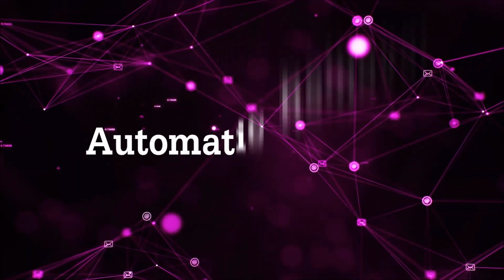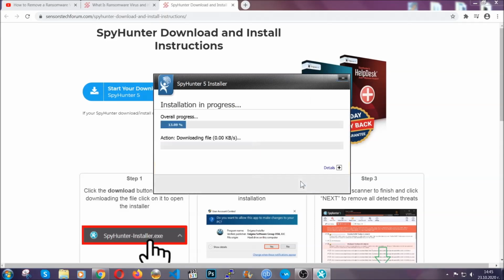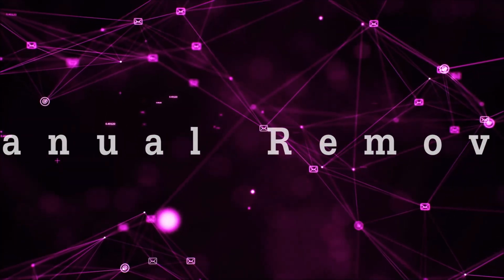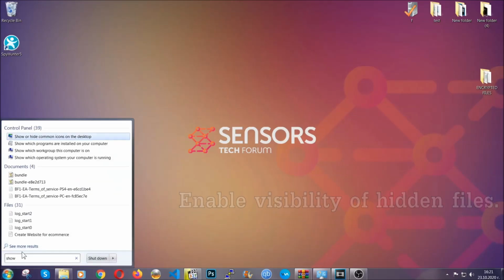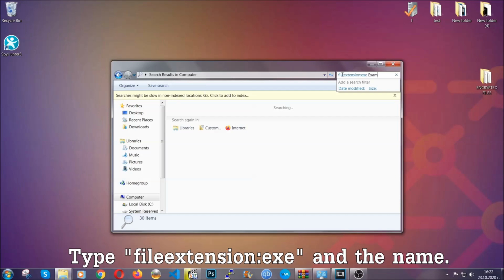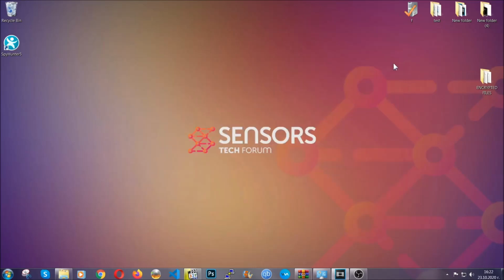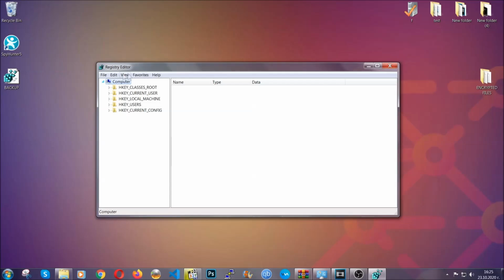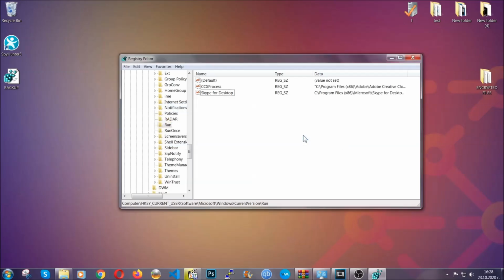Trojan.Kryptik - How to Remove It [Guide]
00:00 Start
00:50 Automatic Removal
02:00 Manual Removal
05:13 File Recovery